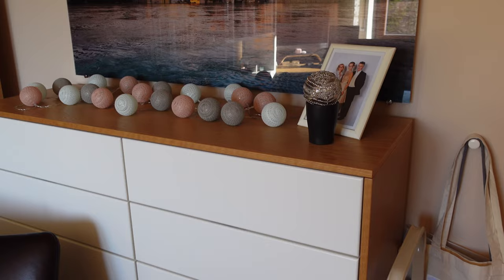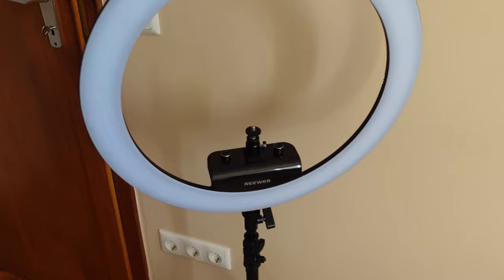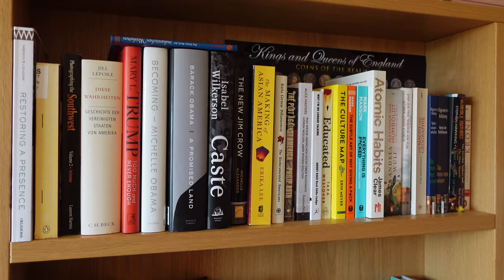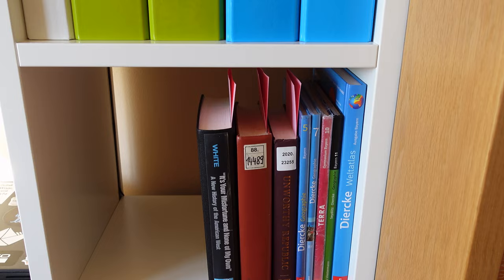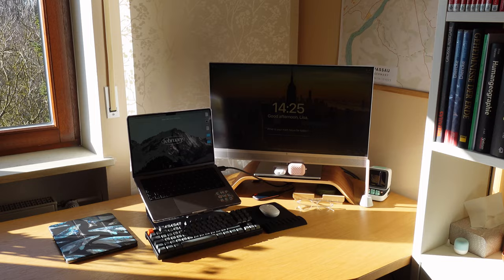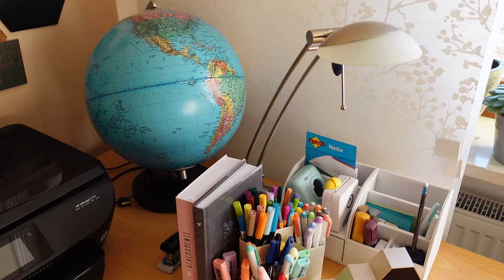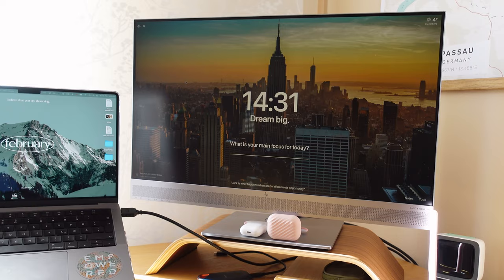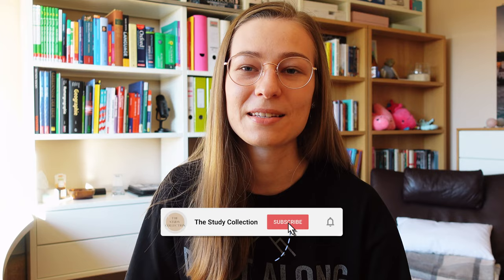STUDY ROOM & DESK TOUR 2022 🖥📚 | The Study Collection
🖥 study room & desk tour 2022 🖥

Welcome to this study room & desk tour! I'm super excited about this video because y'all have been requesting it foreverrrr, so here we go!

💻 ALL MY TECH GEAR 🎥
*Sony ZV-1 vlogging camera
*Camera grip for Sony ZV-1
*JOBY Gorilla Pod
*Big Tripod (Cullmann Primax 380)
*Small Tripod (Cullmann Rondo 400T)
*Neewer Ring Light
*LED Tube Light
*Boya lav mic
*Deity V-Mic D-4 (Dual Shotgun Mic)
*SanDisk Extreme Pro Portable SSD 500GB
*SanDisk Extreme Pro SDXC memory card
*G-DRIVE Mobile USB-C 2TB
*Logitech M350 Pebble mouse
*Azio Retro Classic Keyboard
*Keychron K8 Keyboard
*Divoom Ditoo
*MacBook Pro 14“ (2021)
*Herschel MacBook sleeve (similar design)
*iPad Pro 12.9“ (2018) (link is the 2021 iPad)
*2nd gen Apple Pencil

Coniferous - Jobii
Javelin - Gregory David
Pizzazz - Jobii
Quixotic - Jobii